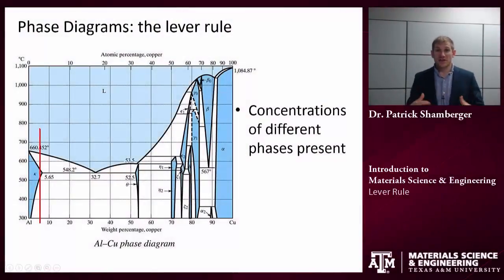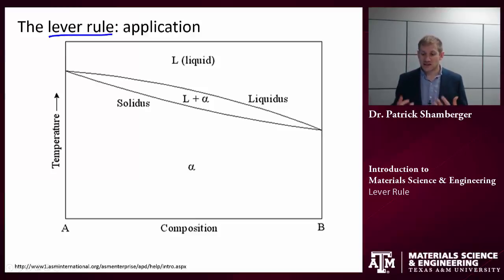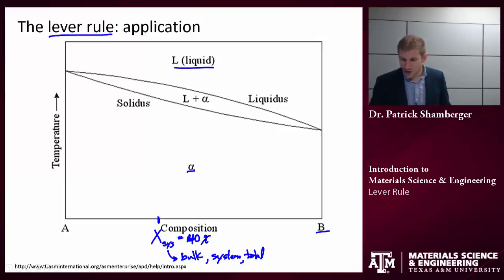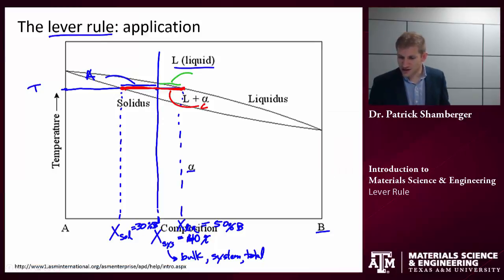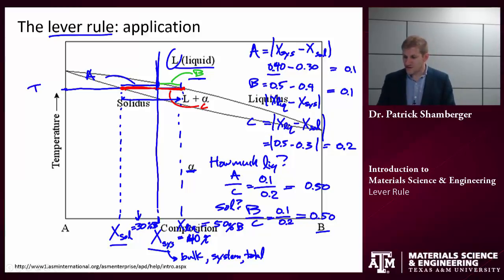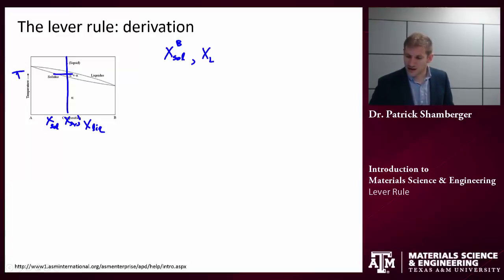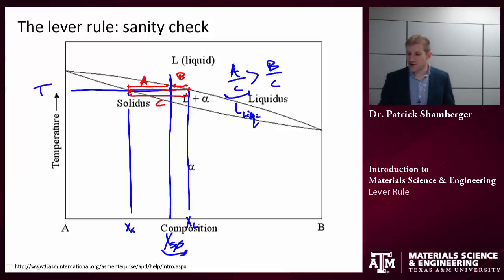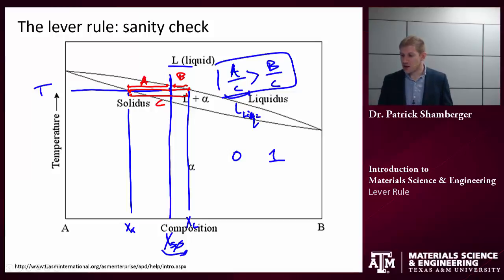Phase Diagrams: The Lever Rule {Texas A&M: Intro to Materials}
Video tutorial illustrating application and derivation of the lever rule in a simple isomorphous binary phase diagram.